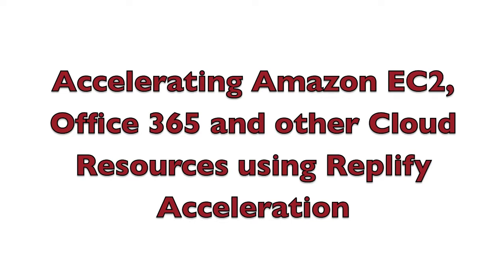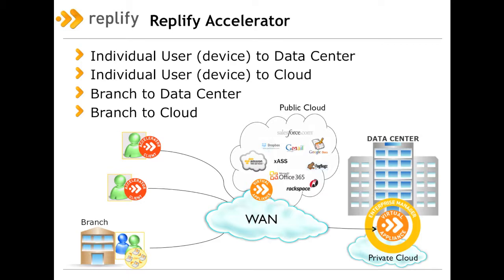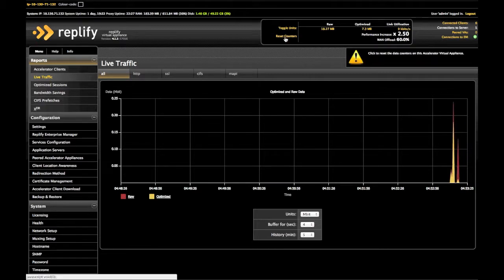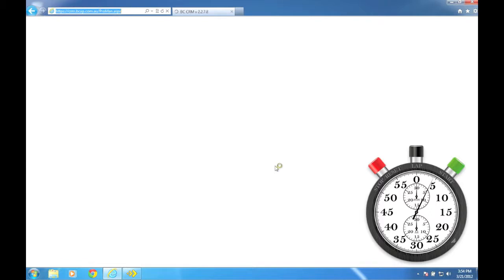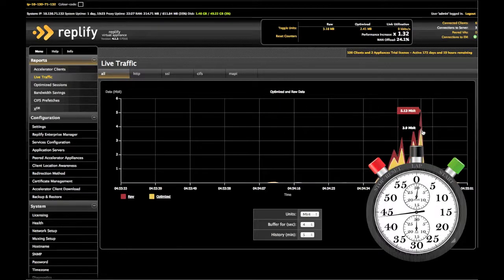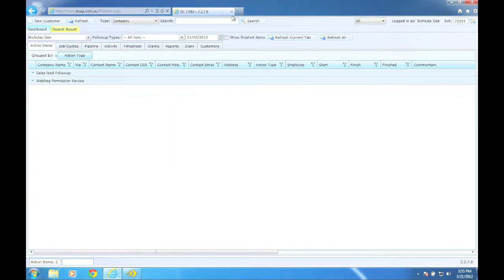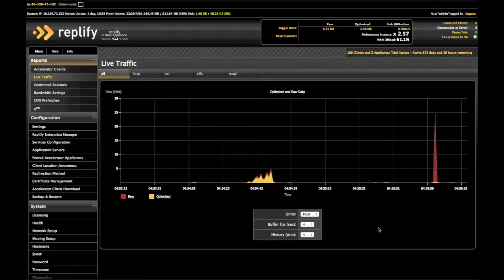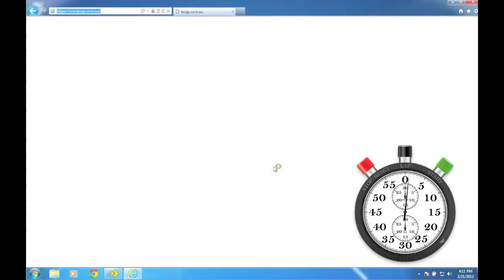Replify - Accelerating Cloud Based Services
Evaluate Replify for yourself.   to request an evaluation.

Cloud based services are becoming invaluable to large & small businesses and remote workers.   Often, the limitation of cloud based services is the bandwidth and latency between the end user and the cloud resource.
Popular cloud resources used in Australia include Microsoft Office 365 and Amazon Web Services - both of which are hosted in Singapore.
Even local cloud services can suffer from latency and low bandwidth connections.   This can cause frustration for end users as they wait for applications to load and respond to requests.

The end user experience can be vastly improved using a Replify WAN Accelerator Virtual Appliance located near the cloud resource and the Replify Windows client installed on the end users machine.

For this demo, I deployed a Replify WAN Accelerator Virtual Machine in the Amazon EC2 cloud in Singapore.    I can use this accelerator to accelerate any application in Singapore including other Amazon resources or Office 365.     The accelerator will only accelerate access to defined IP addresses or IP ranges.
I could easily deploy other accelerators at different Amazon sites to optimise access to other regions.

The application accelerated in this demonstration is a Silverlight web based application.  Silverlight is a highly optimised protocol that is very light on network access.   This means that compression algorithms can not further compress the data stream further.  However Replify's XDR reduplication algorithm can greatly optimise subsequent connections to the application.

In summary, download times for the application over a 3G network connection in this demo  are:

With Replify - 1st download (no xDR benefit) - 42 seconds
With Replify - 2nd download (with benefit of xDR) - 28 seconds
Without Replify - 1st and subsequent downloads - 95 seconds